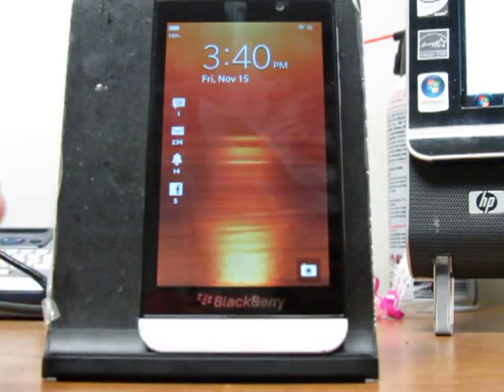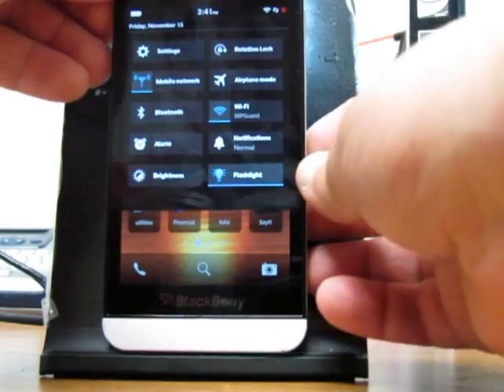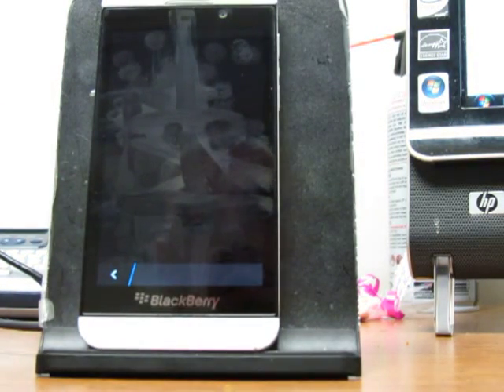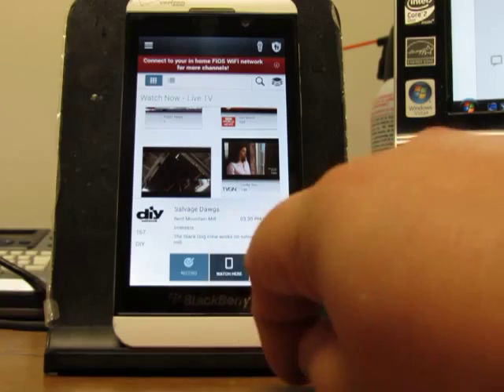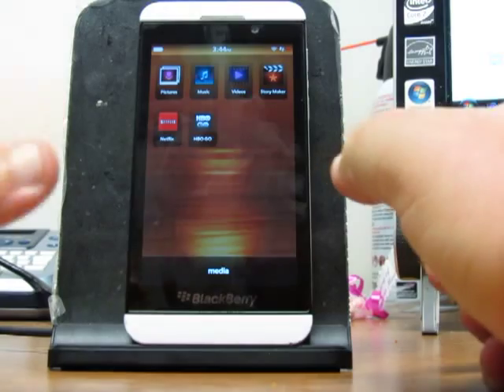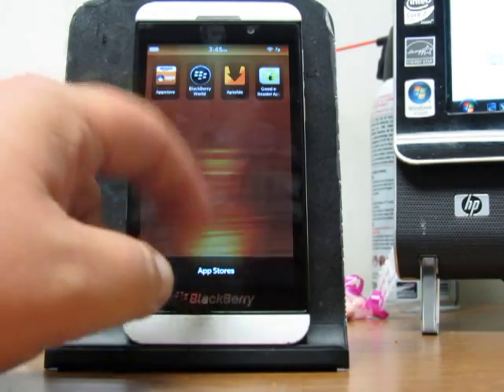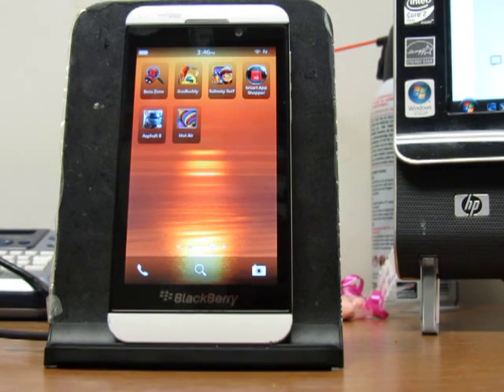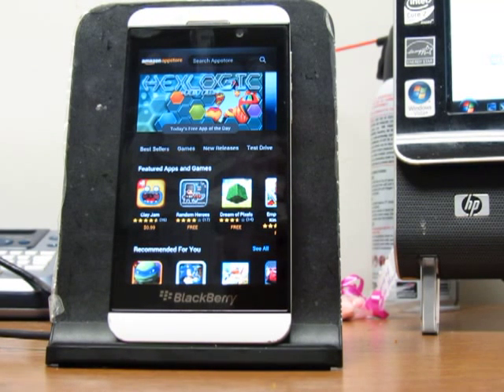Blackberry z10 10.2.1 Running Netflix 3.0.2 and Fios Mobile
i am finally able to use my Fios mobile app and netflix on my Blackberry z10 which i m running the leaked 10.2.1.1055.  i also show amazon app store running and a few others.